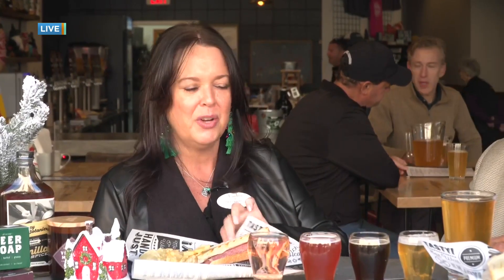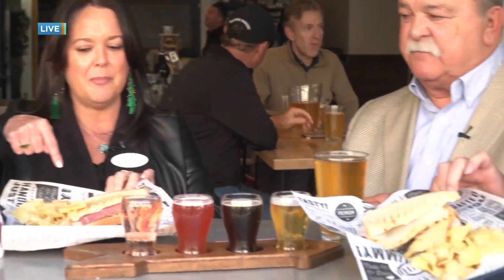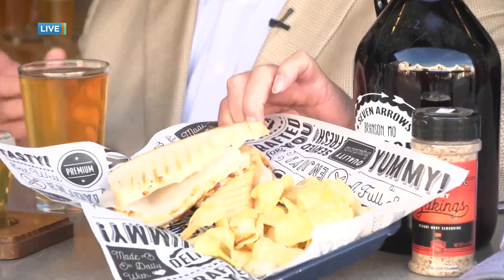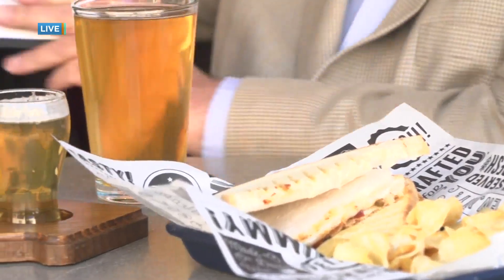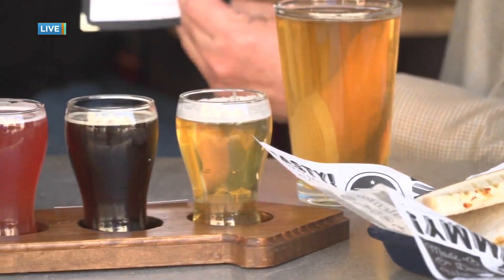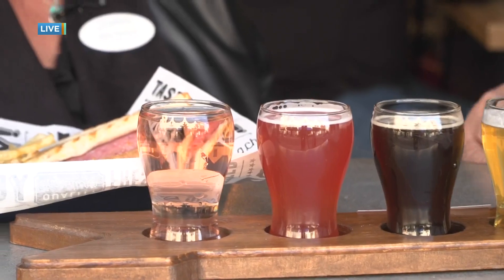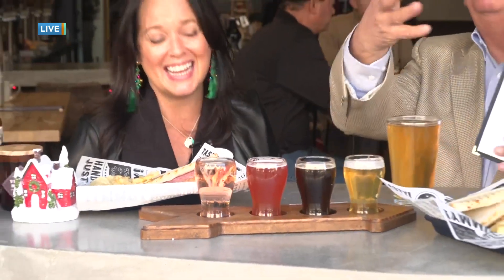Dining at the Branson Landing